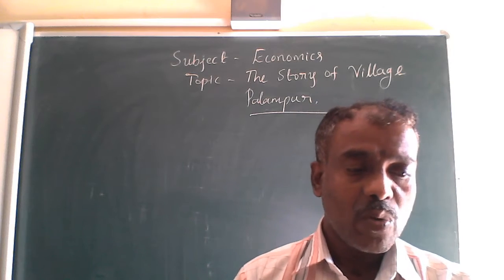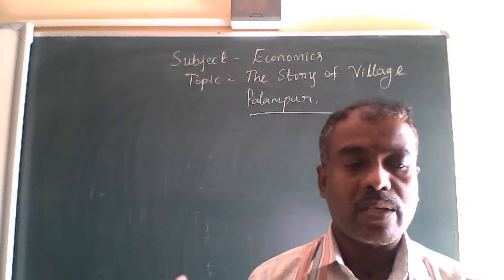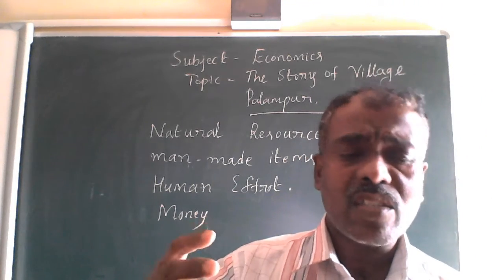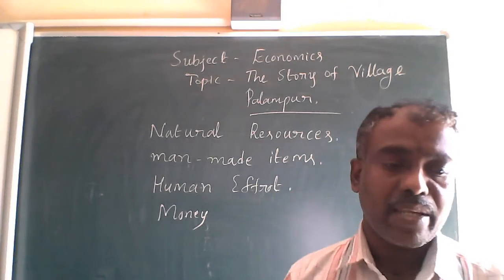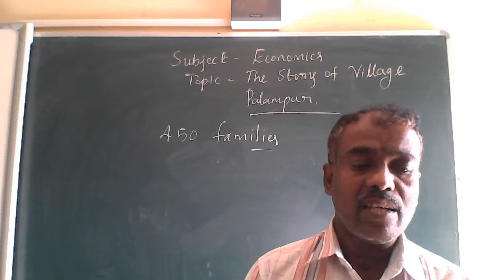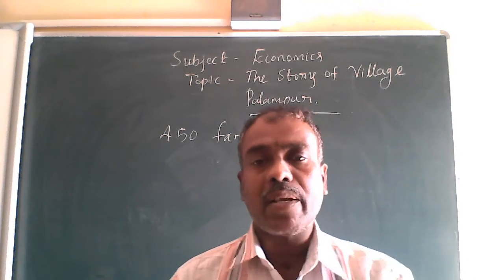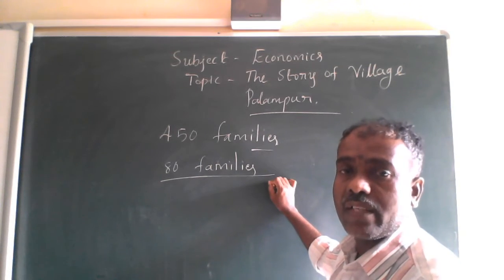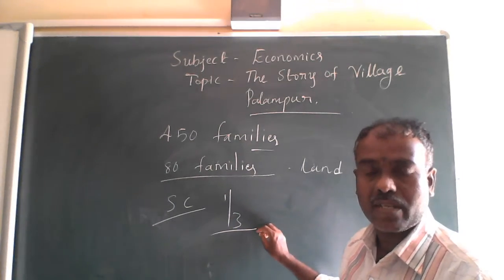CLASS - IX ECONOMICS